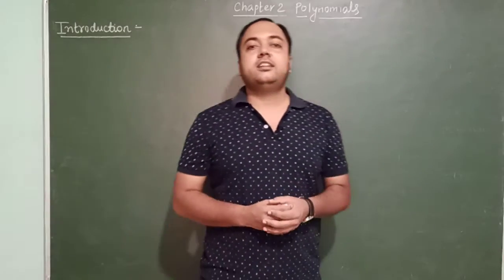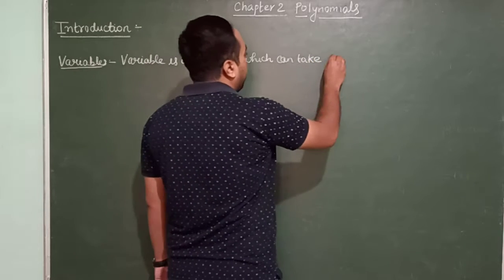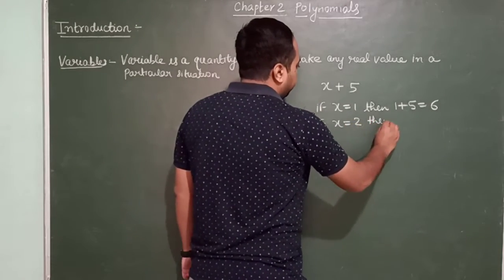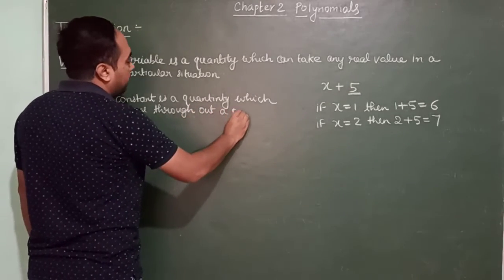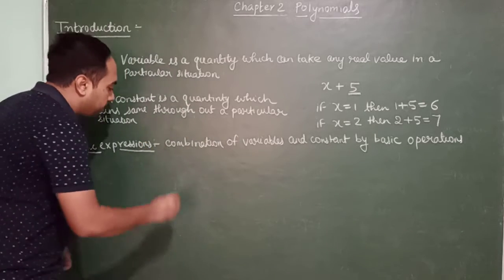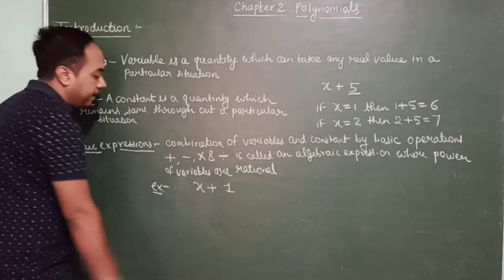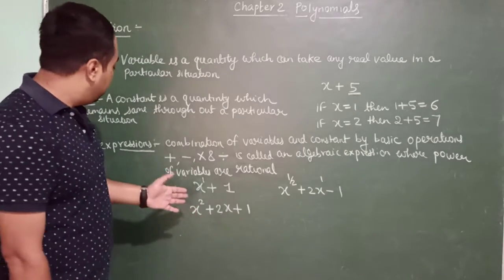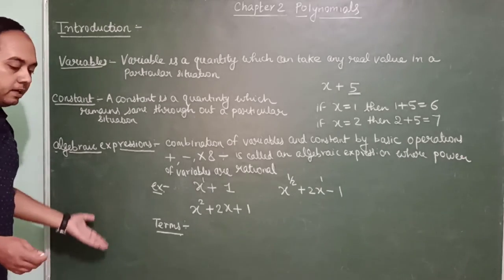class 9 mathematics chapter 2 polynomials lecture 1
class 9 mathematics chapter 2 polynomials definition of variables,constant and algebraic expressions